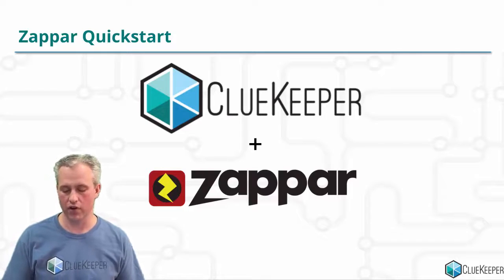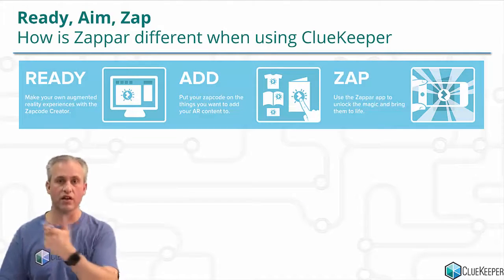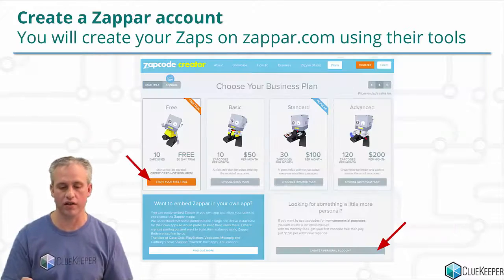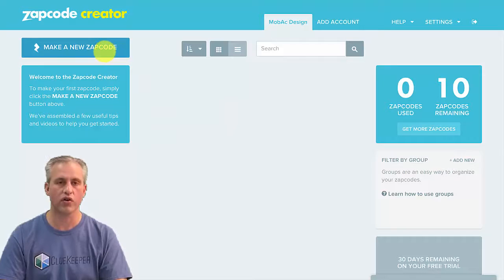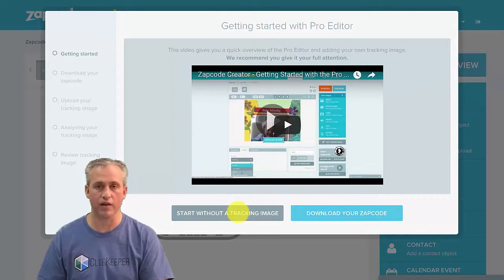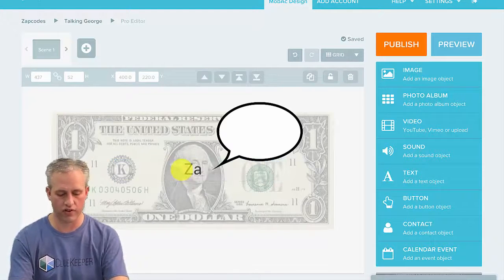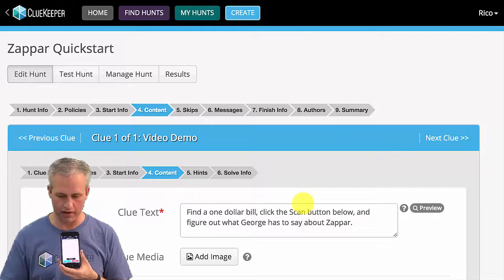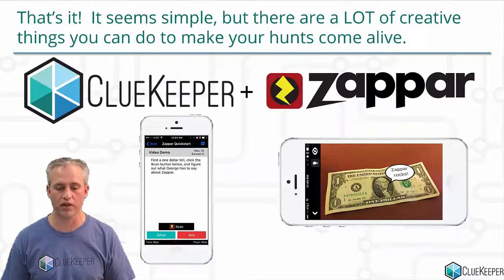Zappar Quickstart (old)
This video will show you how to integrate a Zap into your ClueKeeper hunt.